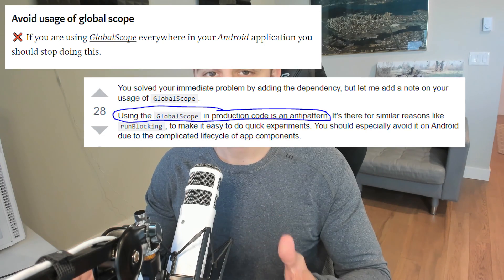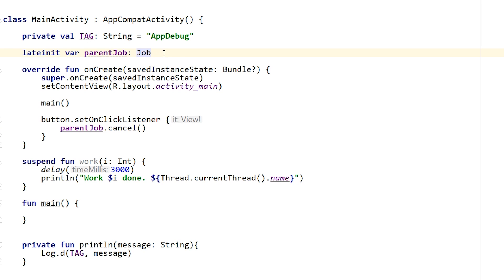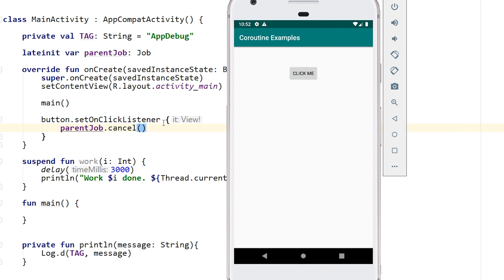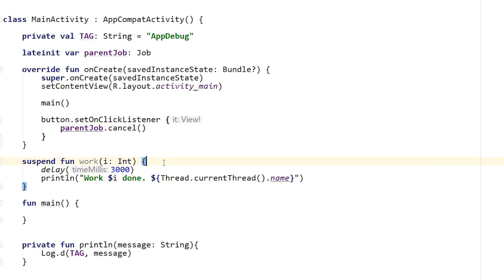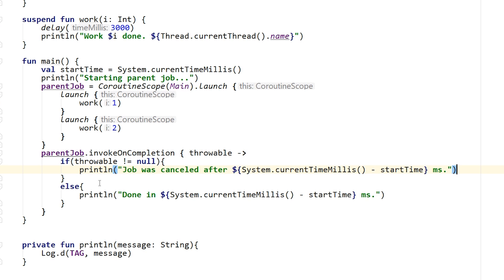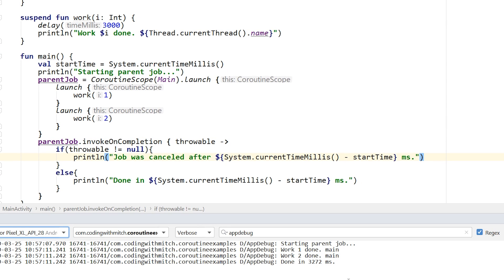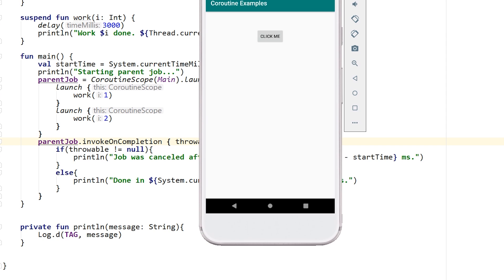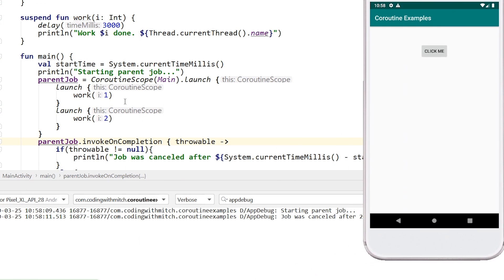Be VERY Careful with GlobalScope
There's a few things you should know about Kotlin Coroutines GlobalScope.

This is the default behavior of coroutines that do not use the GlobalScope.
1. If the parent is canceled, all the children are canceled.
2. A parent will always wait for completion of its children.

If a coroutine is launched with the GlobalScope, those two properties no longer hold true.